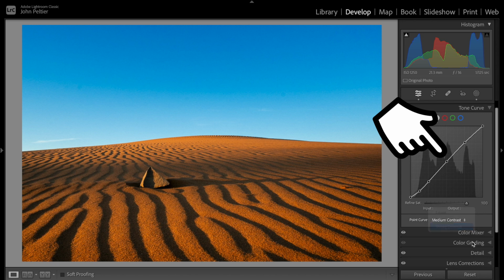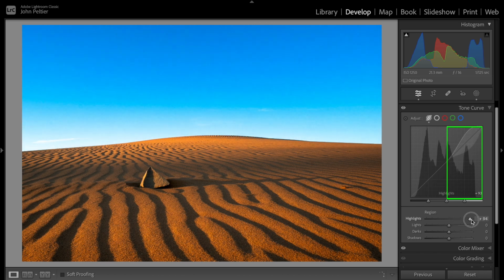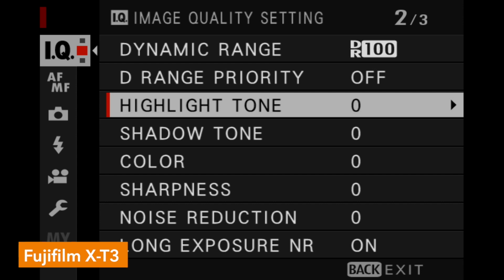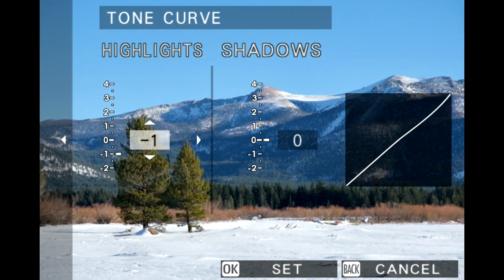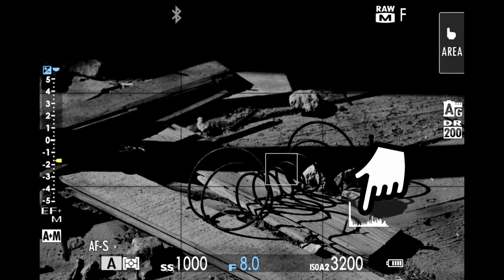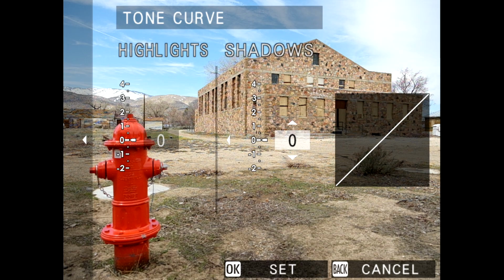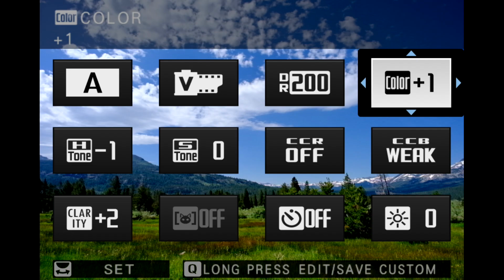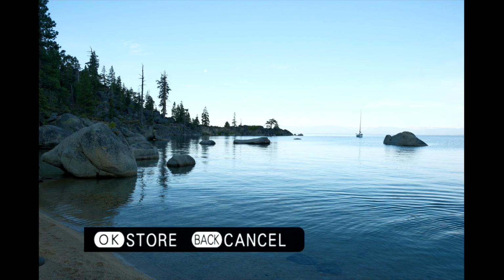Fujifilm's Tone Curve Explained (2025 Update) — Better JPEGs & Film Recipes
Understand how the Fujifilm Tone Curve setting affects your photos — and how to use it effectively in both shooting and in-camera post-processing. Whether you're creating custom film recipes, dialing in JPEGs straight out of camera, or adjusting RAW files, this updated 2025 guide walks you through everything you need to know.

This is an updated version of my original 2020 video, with the latest info on changes in newer Fujifilm cameras. Learn what the Tone Curve does and how to make the most of it for your creative style.